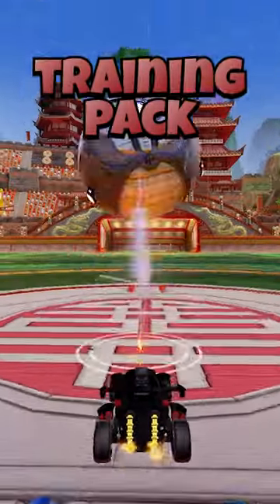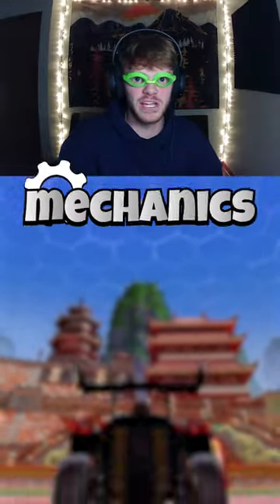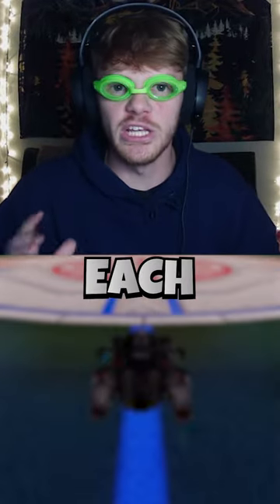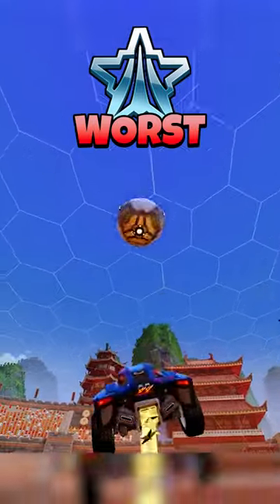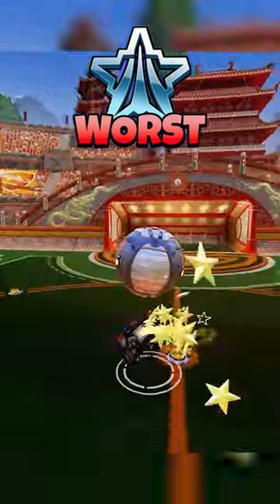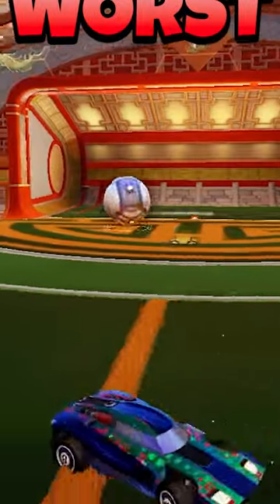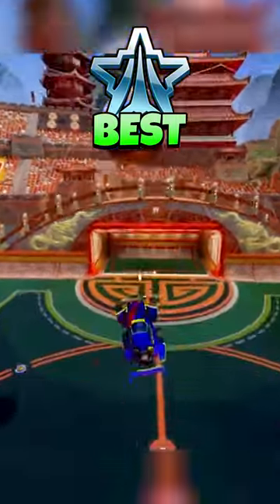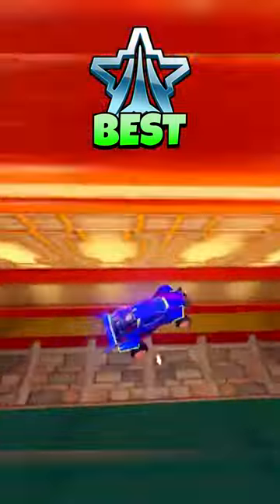WORST PLAT Rocket League player VS the BEST!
In this video, I game the worst platinum Rocket League player and the best platinum Rocket League player the same training pack in Rocket League.

[ If you enjoy the content, read below! ]

Item shop code : uuestrl